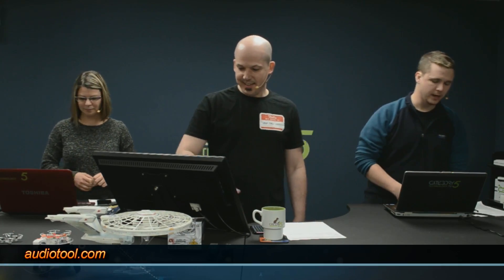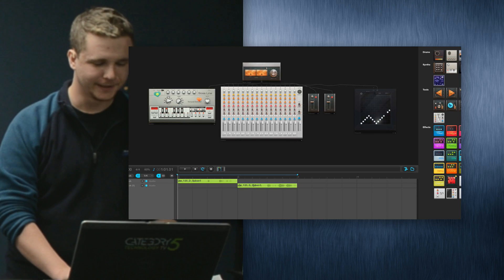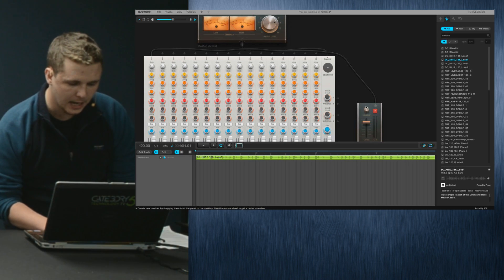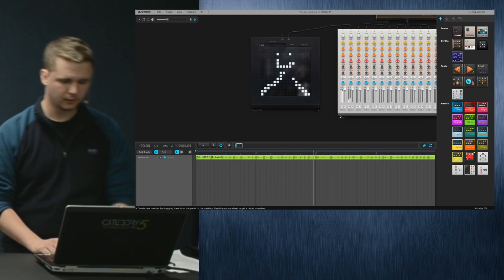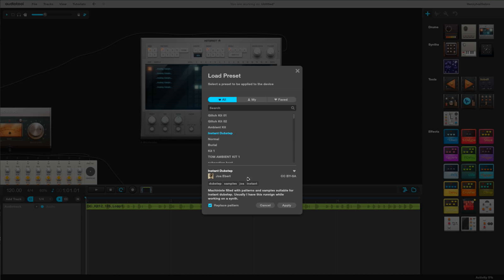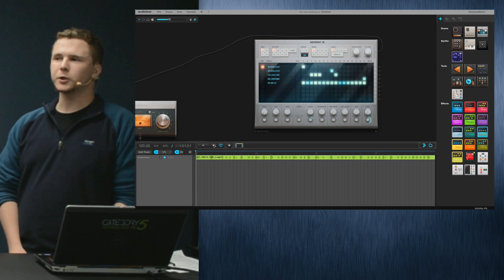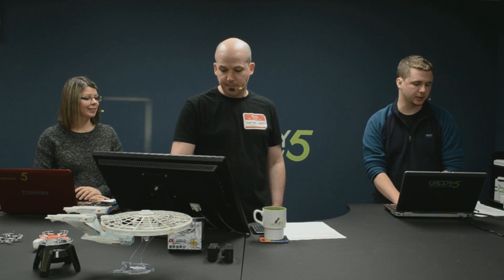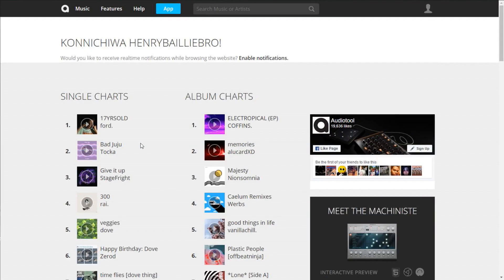Free Music Production Tool For Windows / Mac / Linux - audiotool.com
Make your own beats and music tracks with an intuitive in-browser drag-and-drop interface that lets you make your own music for free!